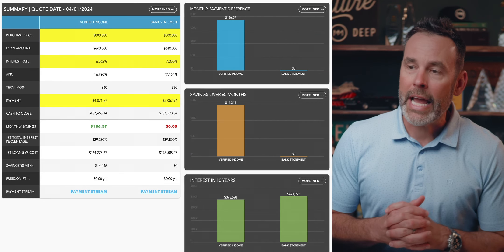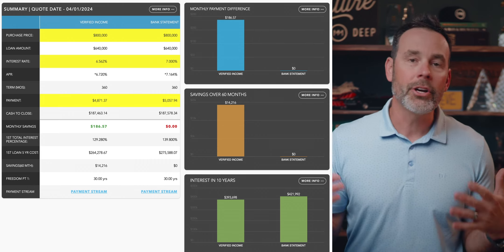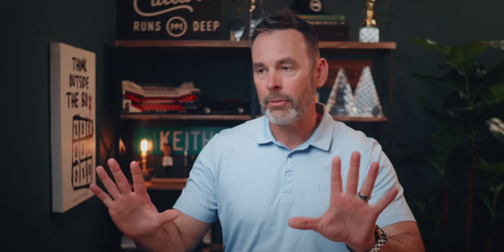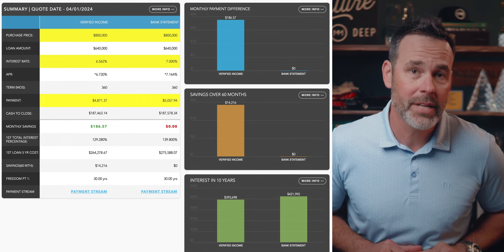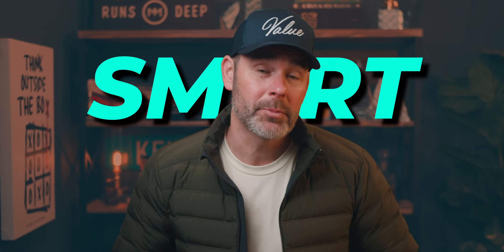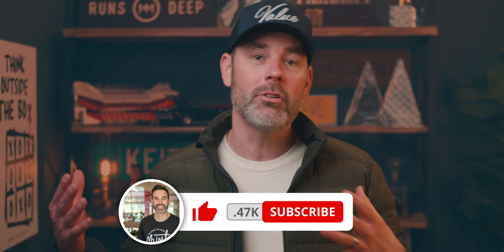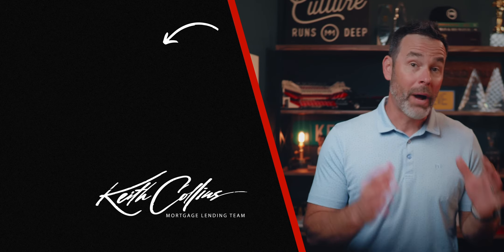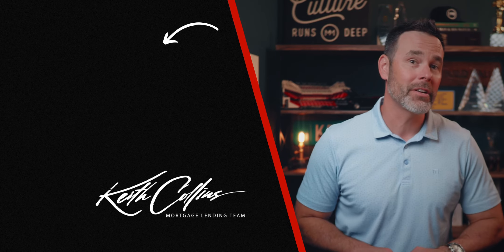This SIMPLE STRATEGY will SAVE self-employed borrowers THOUSANDS OF DOLLARS!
Are you a self-employed individual looking to qualify for a home loan without the hassle of traditional income verification? Then this video is perfect for you!

In this video, I dive deep into the world of bank statement loans, revealing how self-employed borrowers can save thousands of dollars while securing the home of their dreams. Say goodbye to the conventional wisdom of claiming more income on your taxes to qualify for a loan. I have a simple solution that leverages your business revenue, not just your tax returns, to get you the home loan you deserve.

📈 Why Bank Statement Loans? 📉
Discover the benefits and potential drawbacks of bank statement loans, including:
 • How these loans offer flexibility for self-employed individuals.
 • Understanding the interest rate differential and how it impacts
                your savings.
 • Overcoming common misconceptions and hurdles associated
                with bank statement loans.
 • Exploring the application process and qualification requirements.

Whether you're a seasoned entrepreneur or just starting your business journey, this video has invaluable insights to help you navigate the mortgage landscape with confidence.

🔍 What's Next? 🔍
Ready to take the next step towards homeownership? I'd love to connect  today to explore your options and help you learn more about bank statement loans.

🏡 About Keith Collins: 🏡
I'm a dedicated mortgage lender based in Nashville, TN, with a mission to show individuals and families how to finance real estate smart. With years of experience in the industry, I'm committed to helping clients achieve their homeownership goals while maximizing savings and minimizing stress.
Keith Collins
Mortgage Planner | NMLS# 284900
Chapters:
00:00 Intro
00:23 Taxes at Loan Time
00:47 The TERRIBLE Advice
00:58 A Better Option
01:15 A Quick Example
01:36 The Proof is in the Graphs
02:20 What is a Bank Statement Loan?
02:55 Who are they for?
03:19 We wouldn't you do one?
03:49 Like & Subscribe
05:41 What can I buy with it?
06:11 How do I see if I qualify?
07:11 Conclusion